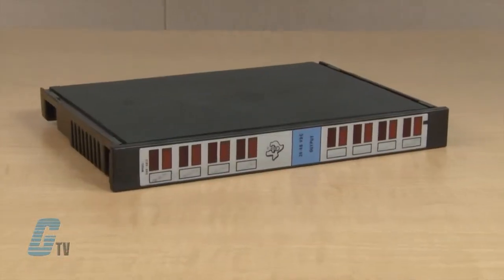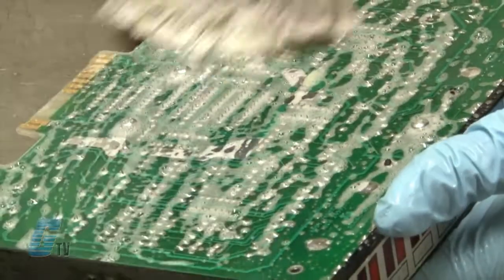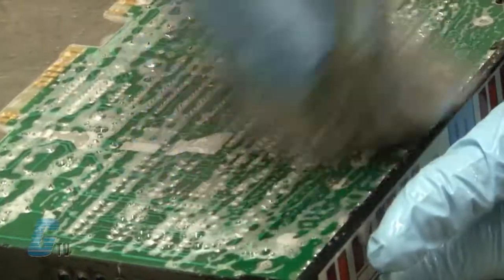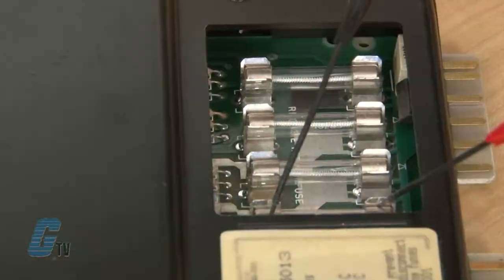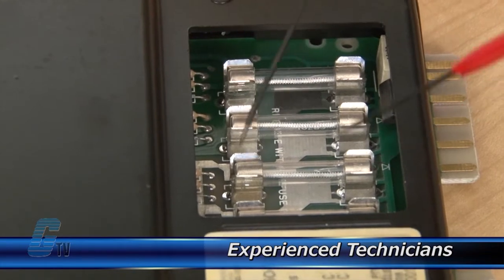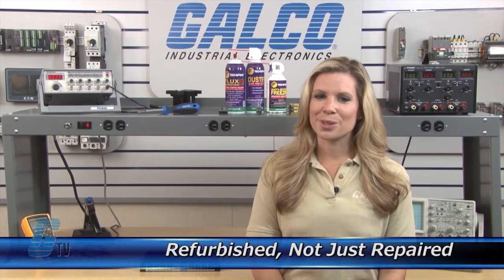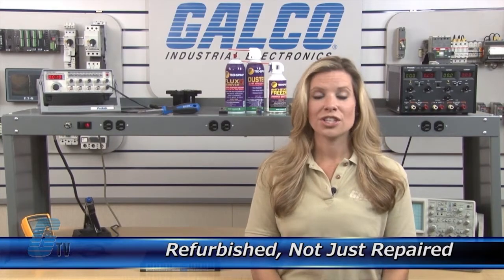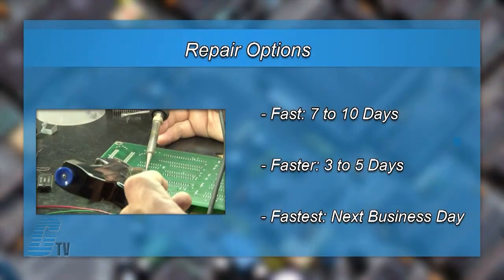Repair Texas Instruments 500 Series PLC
Repair Texas Instruments 500 Series PLC repaired by experienced technicians.  Katie Rydzewski presents Galco's repair capabilities.
to get your item repaired.

18-Month 'Bumper-to-Bumper' Warranty -- The entire unit you send to us for service is covered under warranty, not just the portion repaired.